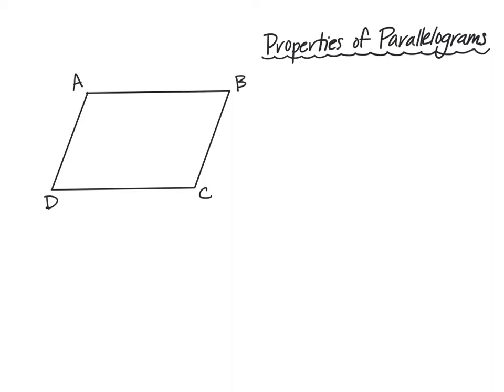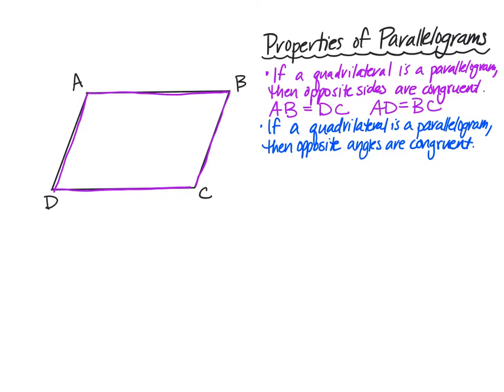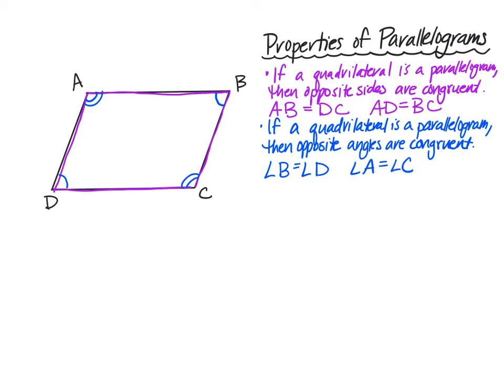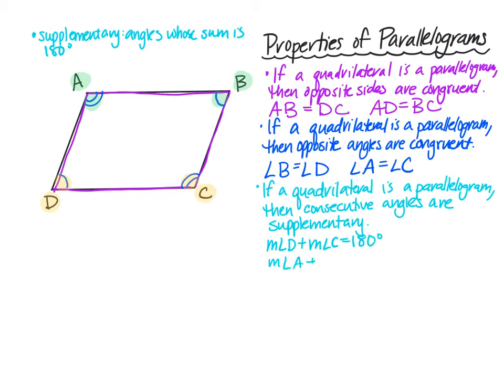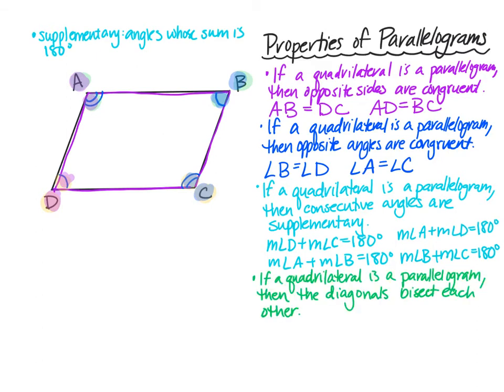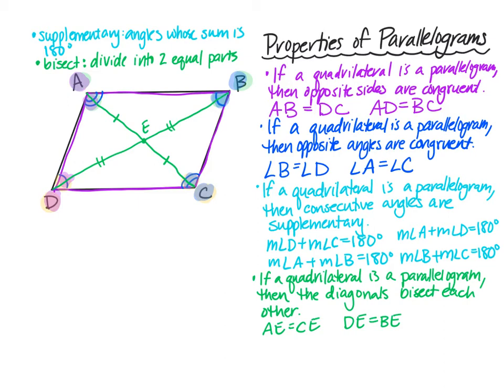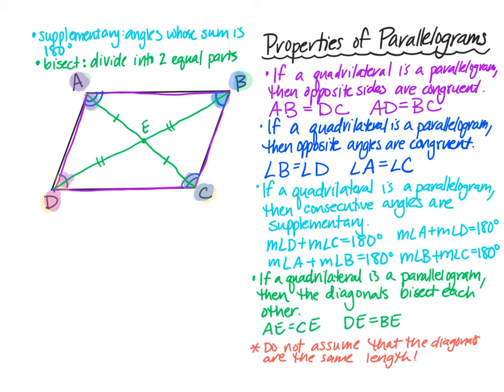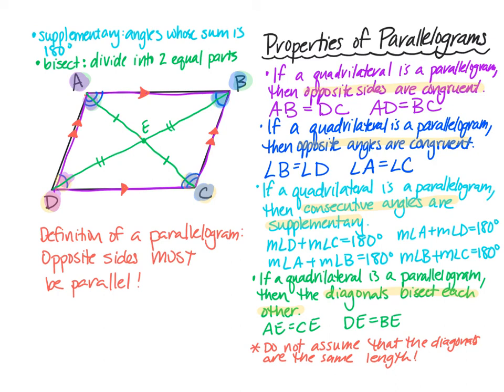Properties of Parallelograms